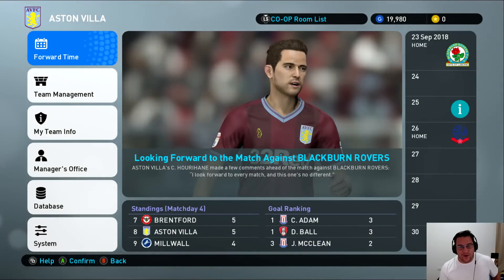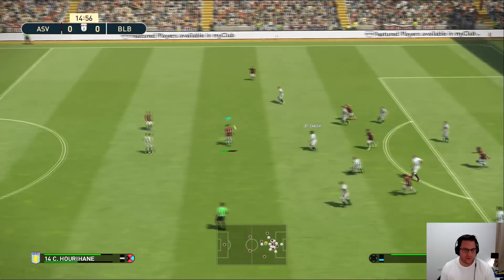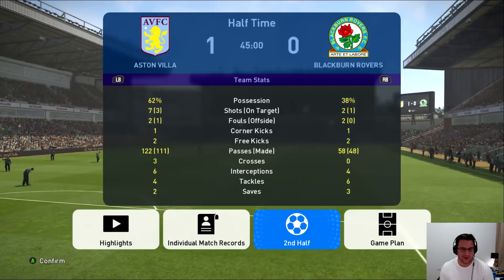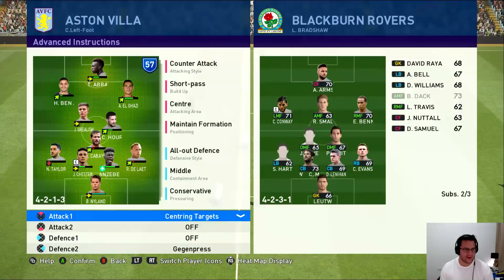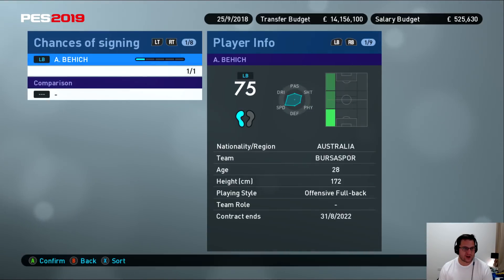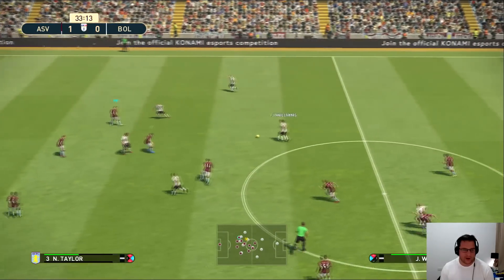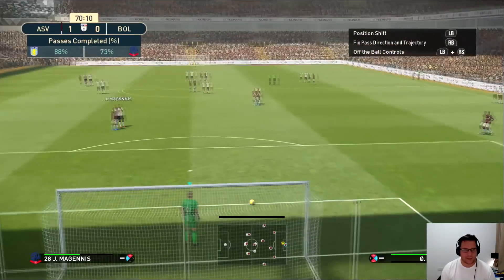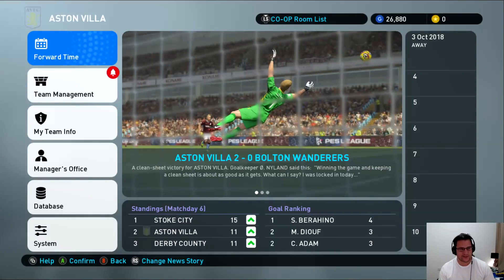PES 2019 - MASTER LEAGUE - ASTON VILLA - #4 - YOUNG VILLANS - YOUTH PLAYERS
Today I continue the Master League series with Aston Villa! Master League is looking very good and begs the question, is it better than FIFA 19 Career Mode!?

Today's episode see's Aston Villa take on Blackburn Rovers and Bolton Wanderers at Villa Park.  we hand Master League debuts to 2 of Villa's up and coming young players.

Current club: Aston Villa
League: English Championship